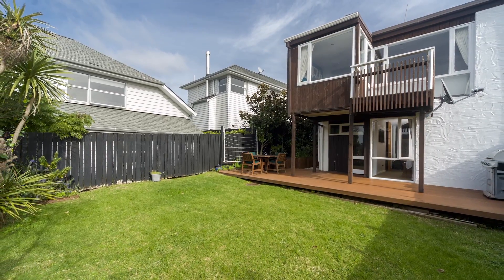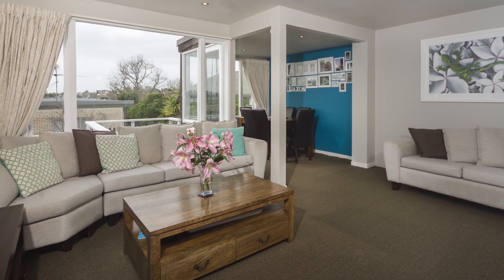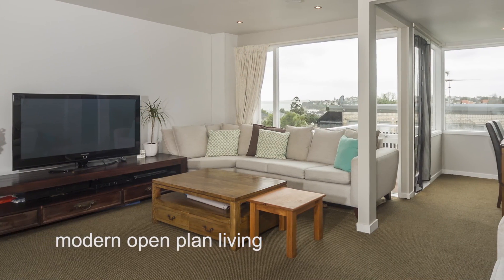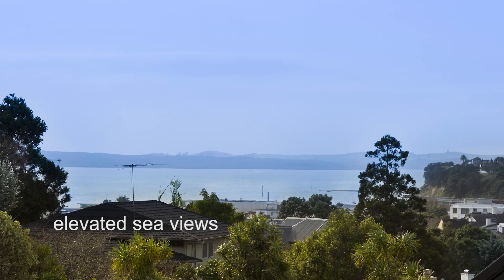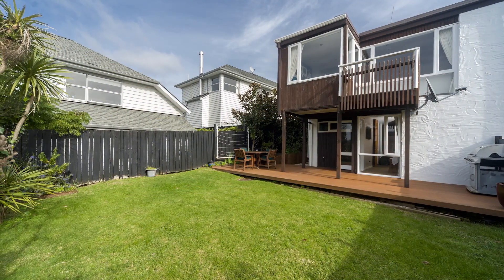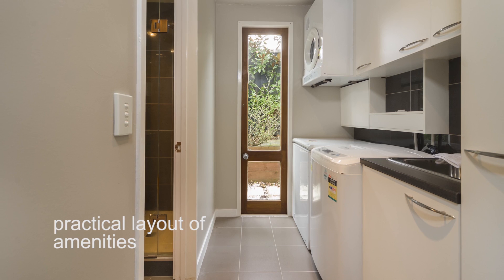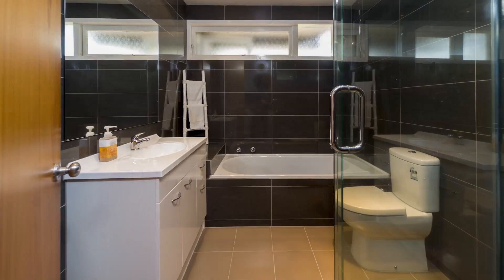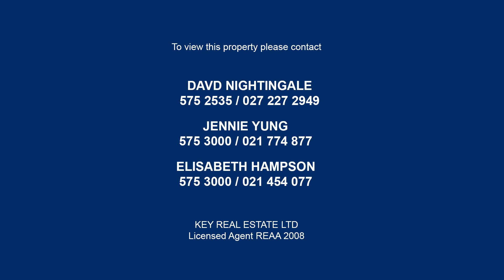SH6469 - 3/84 Long Drive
Another great property marketed by David Nightingale of Harcourts St Heliers, Auckland New Zealand